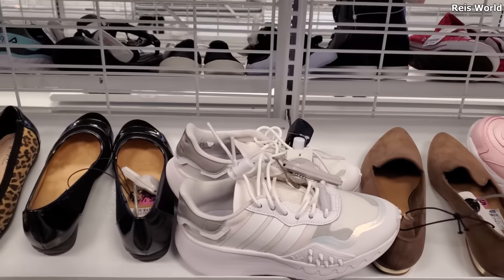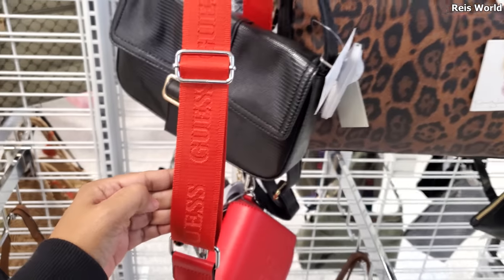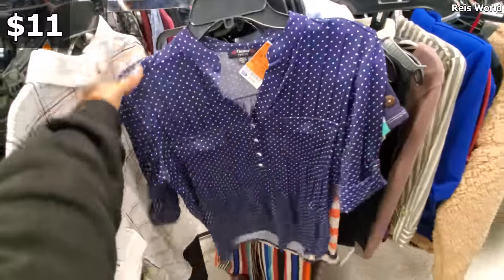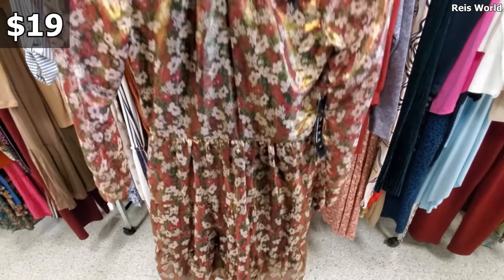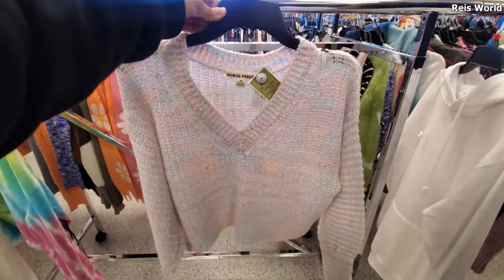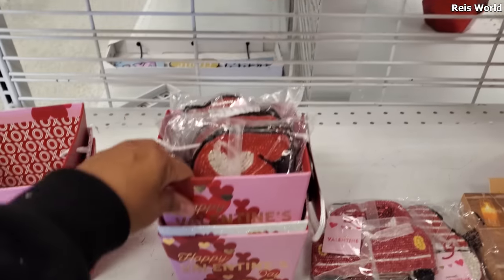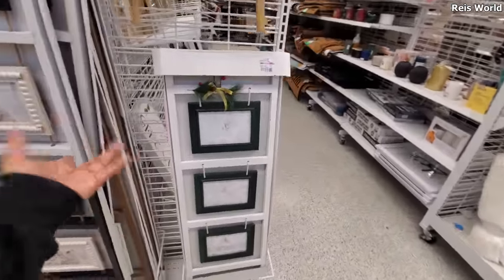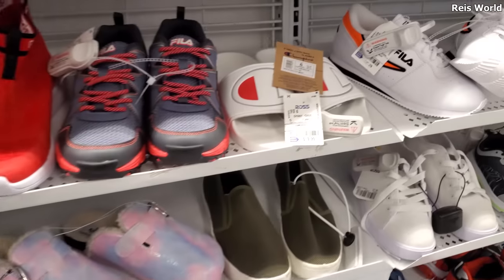ROSS DRESS FOR LESS FINDS COME WITH ME 2022 WALKTHROUGH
New handbags, shoes, sneakers, fashion belts, picture frames, fashion tops, pink tag clearance, Ross is a hit or miss, Name brand finds for less. Please always stay safe and BUCKLE UP!

Shopping at Ross, Ross shopping Ross 2022, ross store, designer for less, purse shopping, home decor, womens fashion tops, fashion bottoms, jeans, clothing, ross clothing, Jessica Simpson, Aldo, Steve Madde, Betsey Johnson

Bolsa
compras
compras conmigo
vestidos
zapatos
moda
bota
Ross de compras
comprar zapatos
ropa
tops de moda
maquillaje